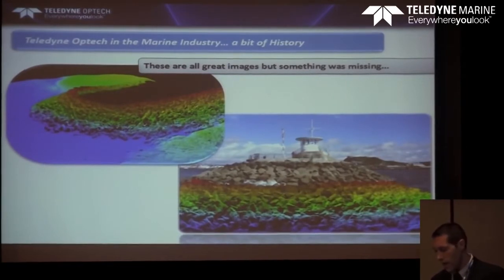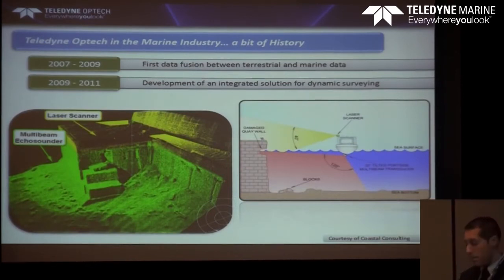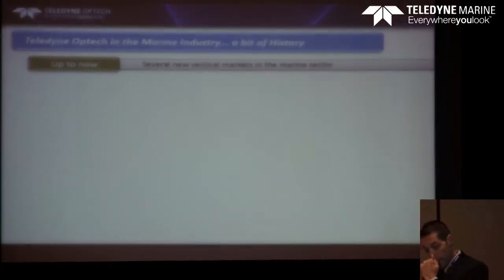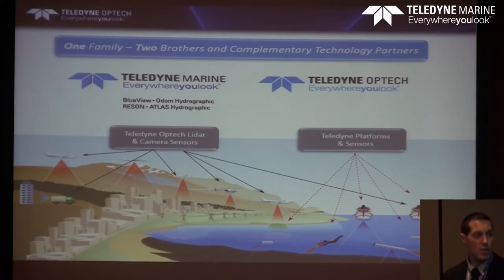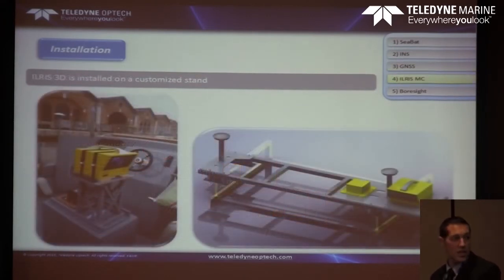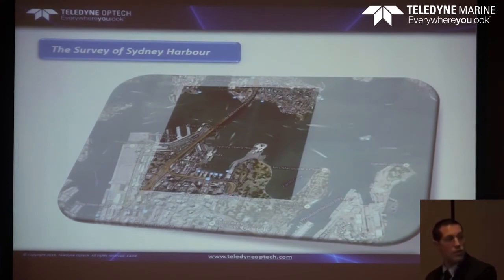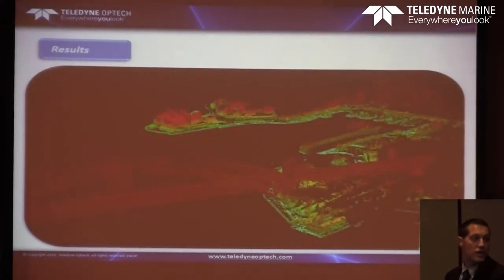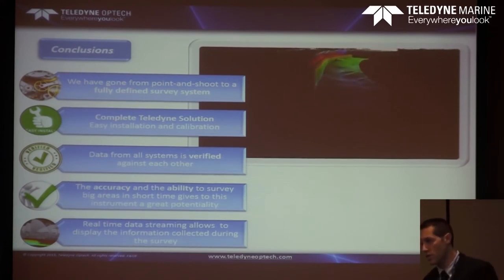Combined Laser Multibeam Sonar Survey of Sydney Harbor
By Dario Conforti - Teledyne Optech
Combined Laser/Multibeam Sonar Survey of Sydney Harbor Teledyne Optech has been a world leader in the design, development and manufacture of advanced lidar instruments for 40 years.

In the last few years Teledyne Optech and its sister company Teledyne RESON developed a full and seamless integration between their sensors, the motion-compensated ILRIS-3D laser scanner and the SeaBat 7125 Sonar System, through the PDS 2000 software.

The ILRIS Motion Compensation (MC) option was developed to let surveyors use the normally static ILRIS dynamically by combining it with a Position and Orientation System (POS) and Global Positioning System (GPS) receivers. The resulting system is integrated into a mobile mapping system and enables much more effective mapping in wide and complex terrain. This type of mobile laser scanning is now at the cutting edge of coastal survey technology because it allows surveyors to easily survey coastlines directly from a boat and is particularly useful for mapping long or inaccessible coastal areas.

This presentation will explain the integration of the ILRIS and SeaBat sensors and showcase several applications in the last few years from Europe to North America to Australia. The survey in Sydney, Australia is the most recent survey made and shows the perfect match between the underwater data from the sonar and the shore data collected from the lidar scanner.